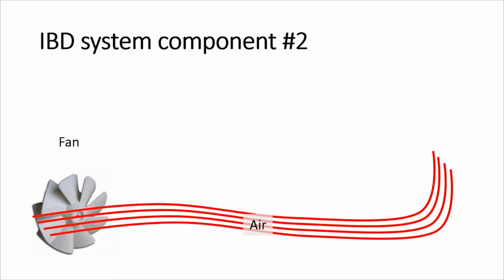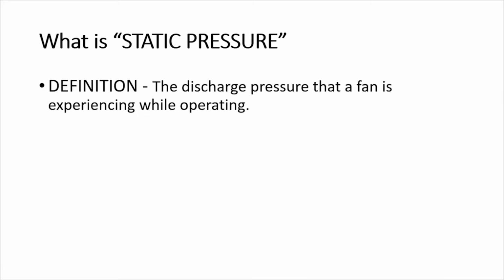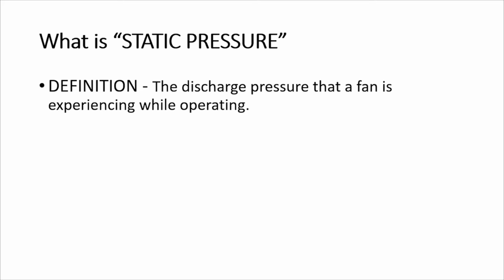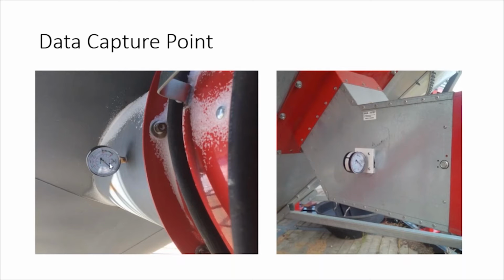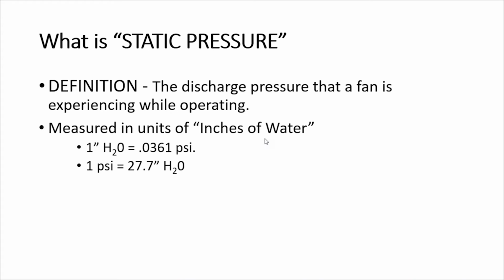Top Grade Ag | Webinar Clips: Static Pressure Explained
Taken from Webinar #2 about The *TOP* In-Bin Drying System Available in the market today.

This free informational webinar series is guaranteed to give you the confidence to make IBD a yearly part of your farm operations and showcase the science of in-bin drying.

This new technology from Top Grade Ag is being presented for free via a webinar to illustrate how In-Bin drying can be broken down into a cost effective and very predictable science.